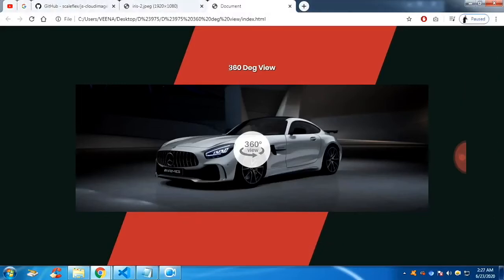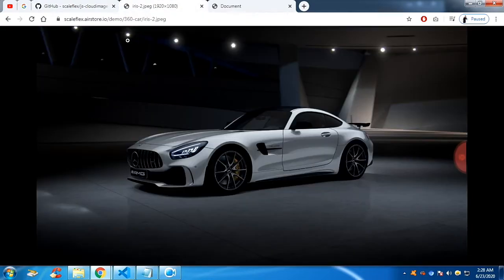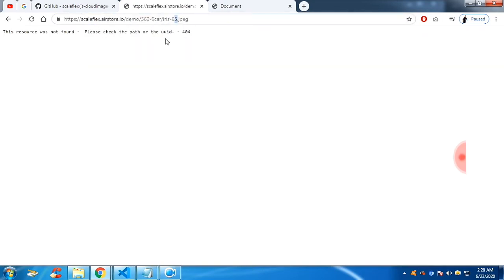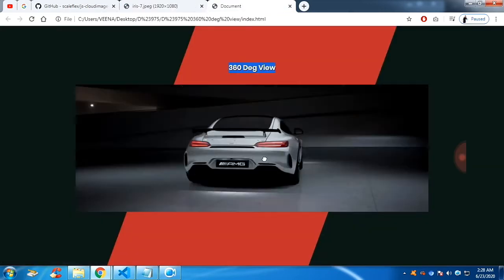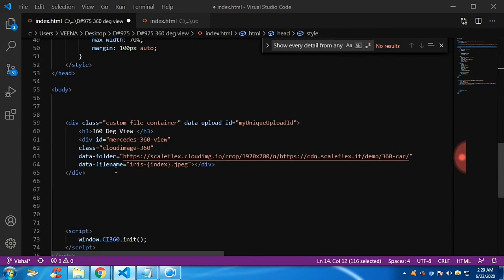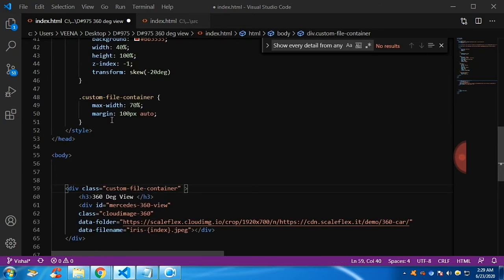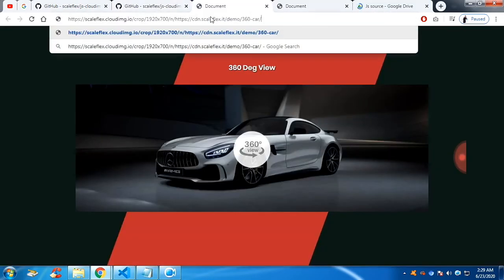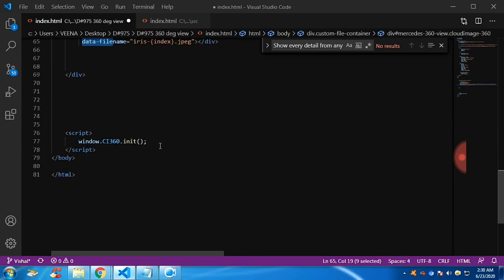Ep53 - 360 deg image view in Javascript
in this tutorial we will see how to add 360 deg view to image
to follow with me, iIwill leave the source code here

Plugin Name:
JS Cloudimage 360 View